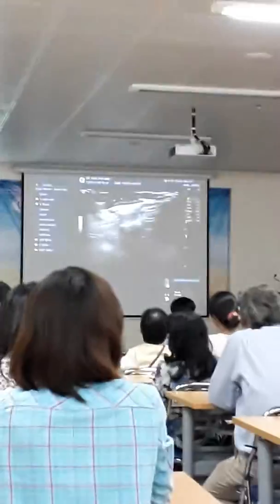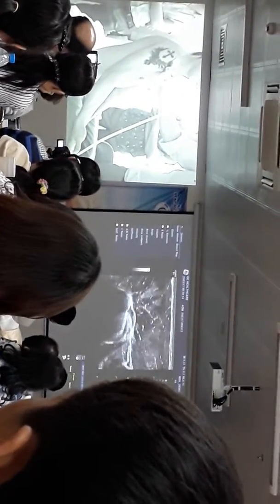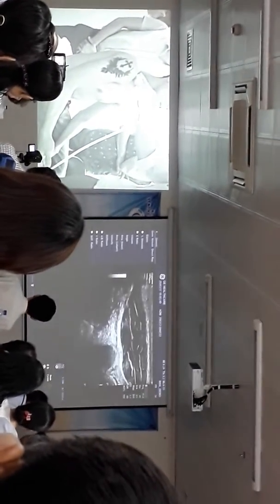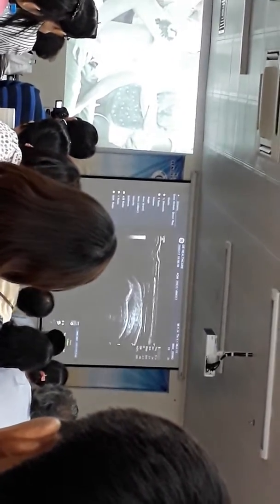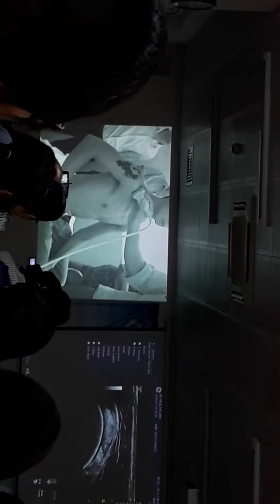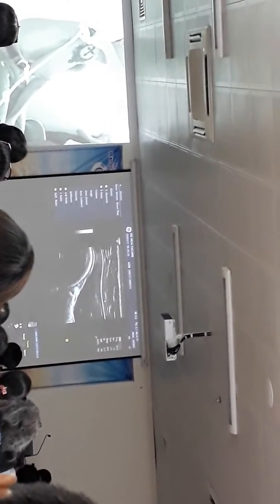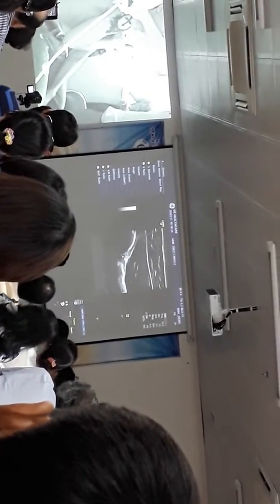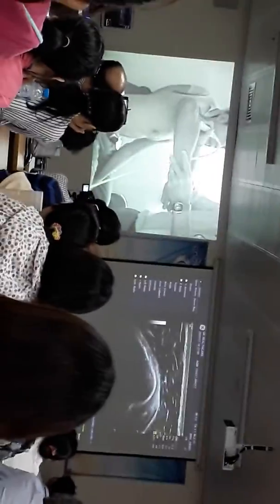Demo siêu âm khớp vai